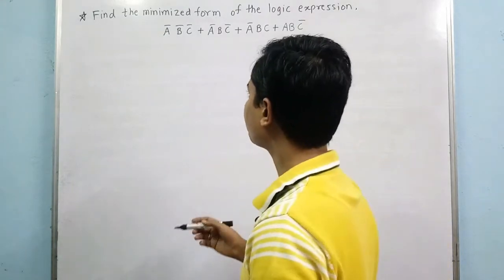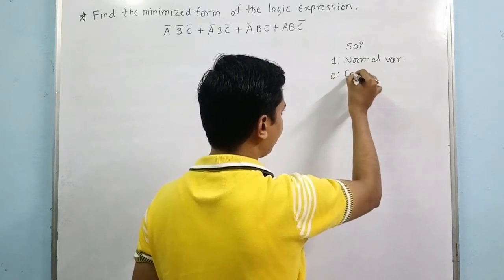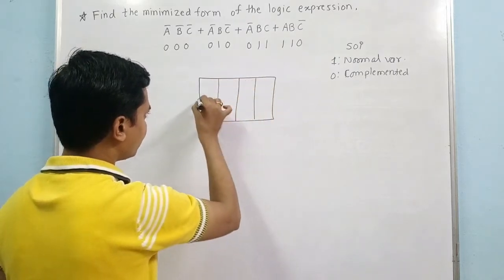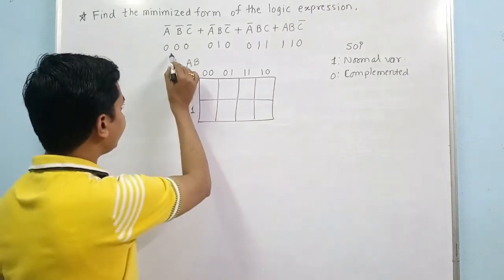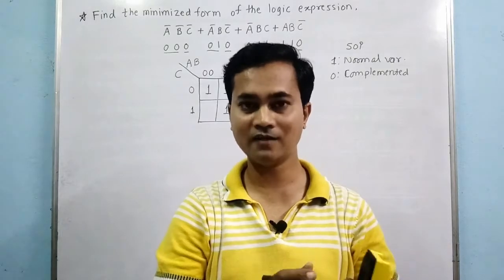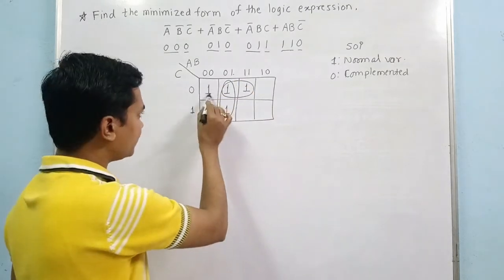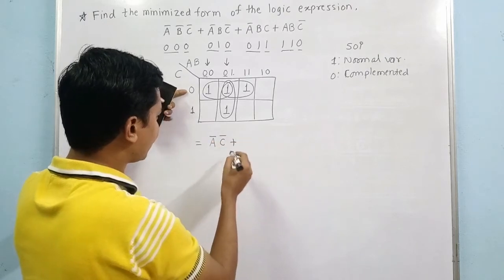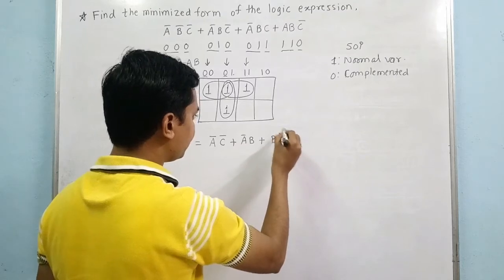13.1) Boolean Expression Minimization using K-Map for 3-Variables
In this video, I have explained how to minimize 3-Variable SOP Boolean Expression.